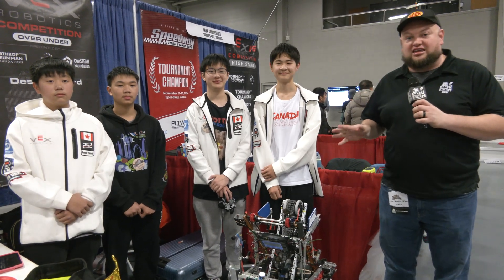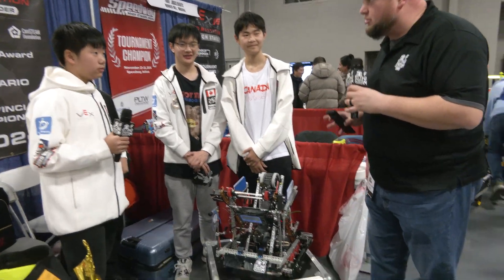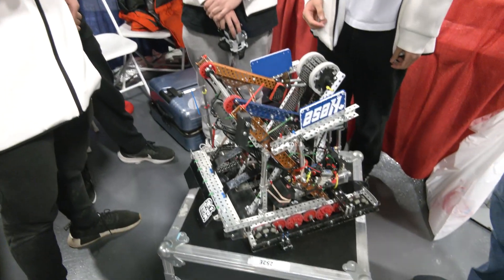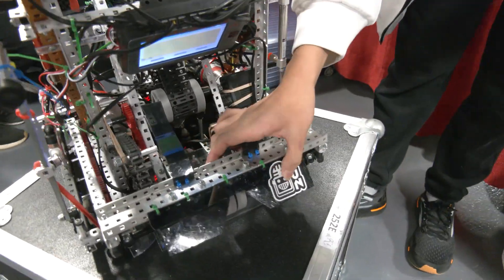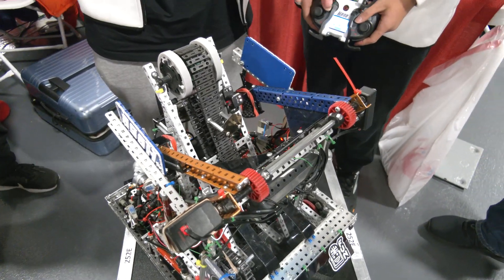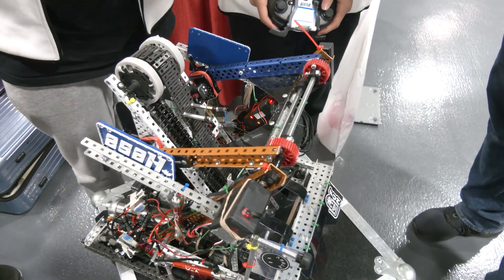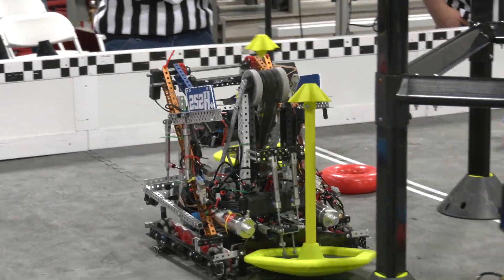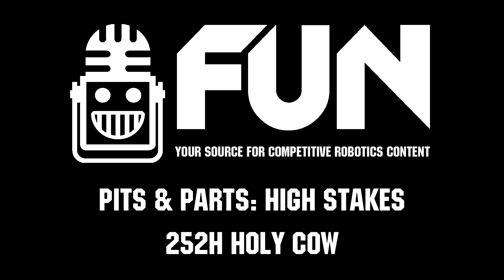252H Holy Cow | Pits & Parts | High Stakes Robot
Riverbots HS Division Finalist 252H Holy Cow brought some great improvements from their last signature event. Check out the their lady brown modifications, multi-stage intake that is amazingly fast and accurate and future plans to potentially climb from inside the ladder to tier 3 on Pits & Parts.